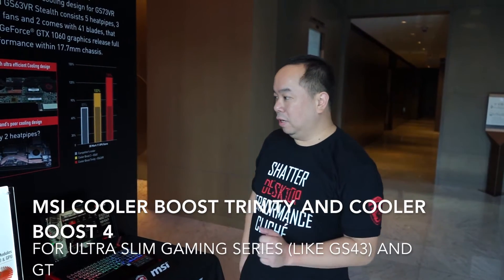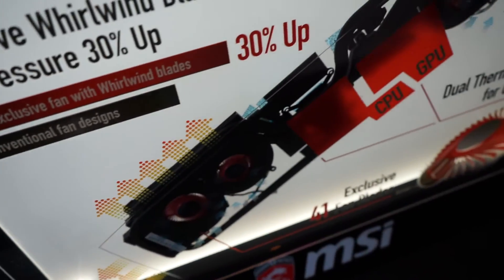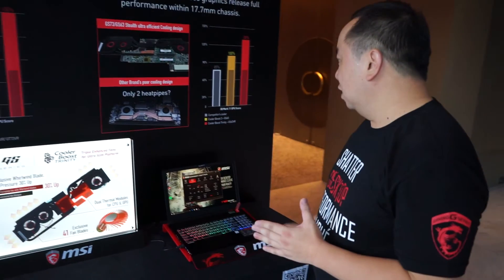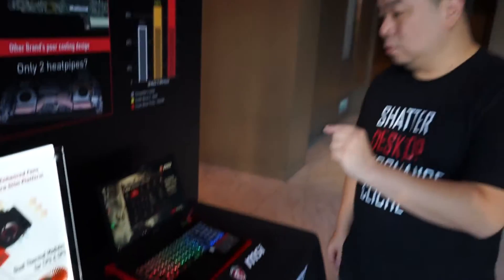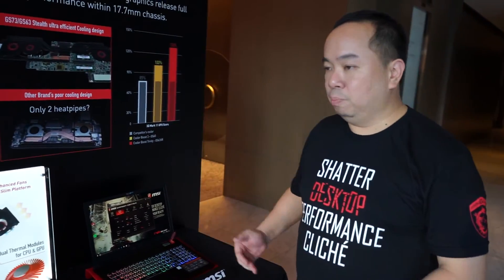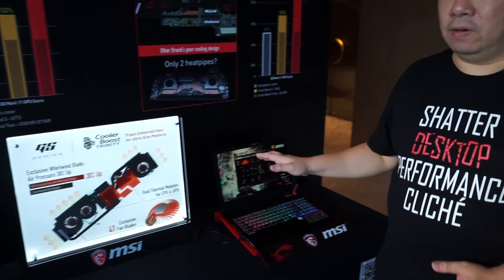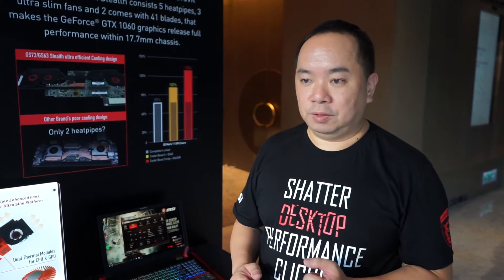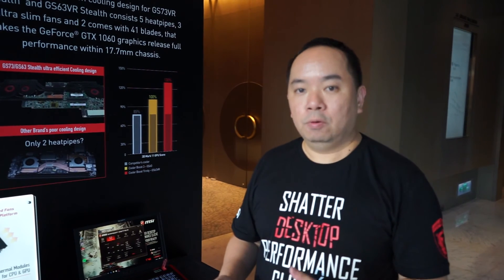MSI Cooler Boost Trinity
Alex from MSI shows us the new Cooler Boost Trinity and Cooler Boost 4 cooling systems in the thin and light gaming systems featuring the new Pascal GPUs like GTX 1060.